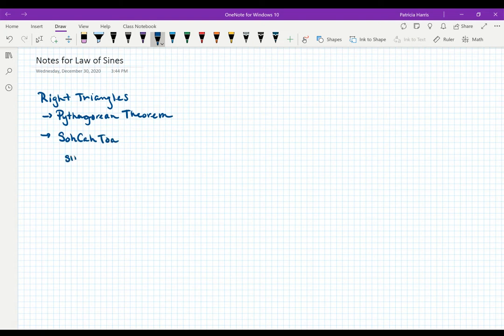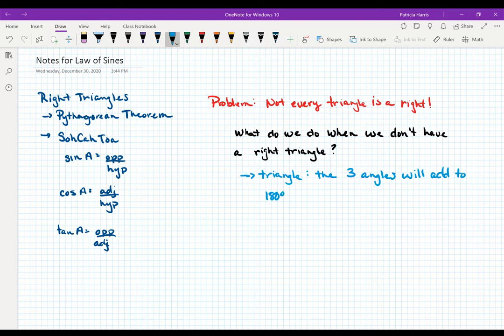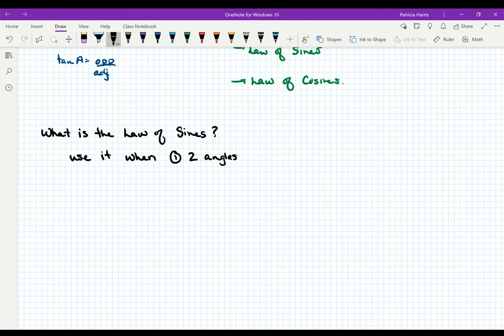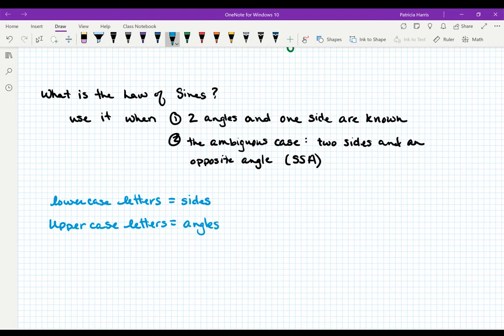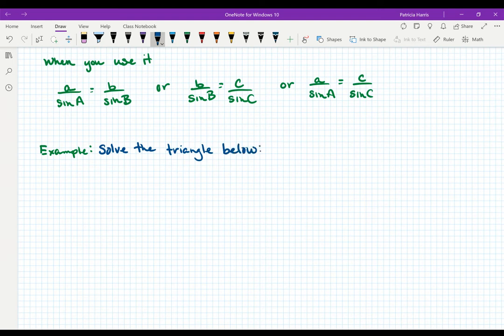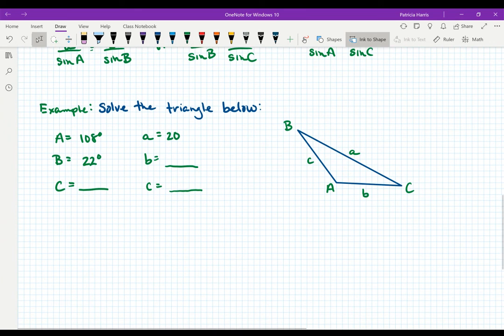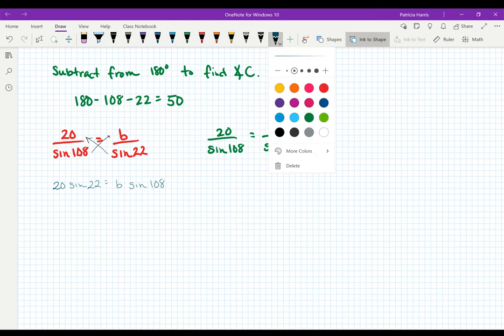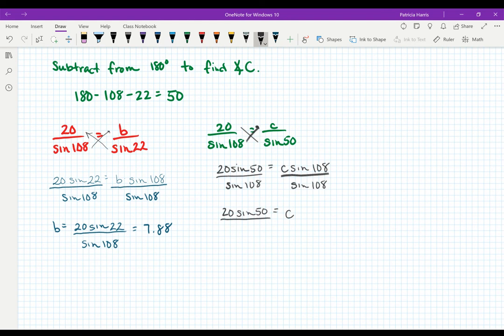Law of Sines Part 1